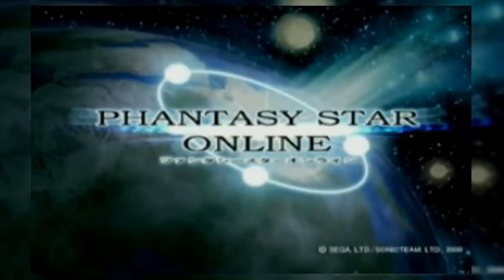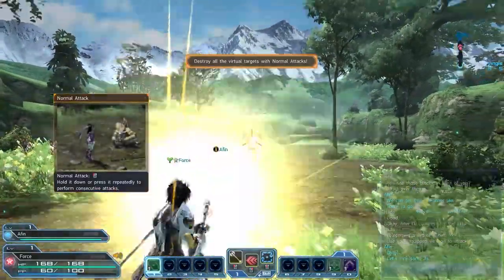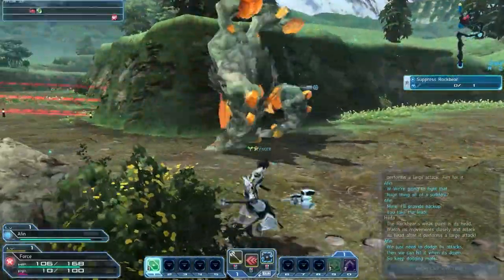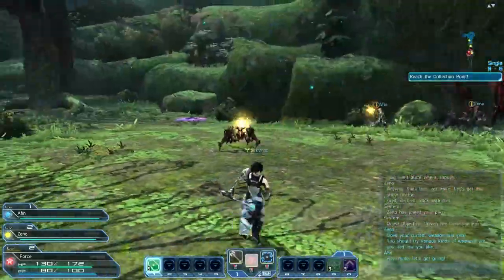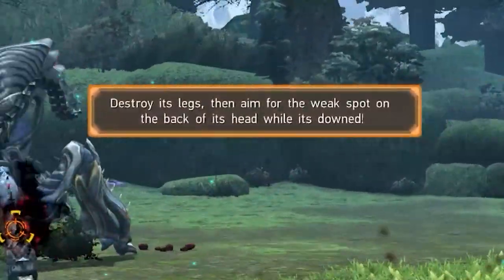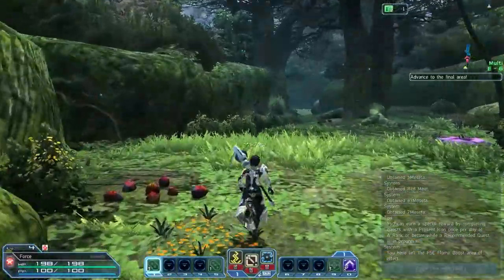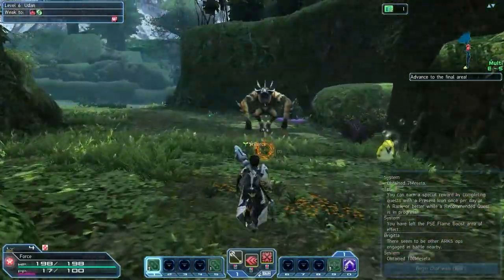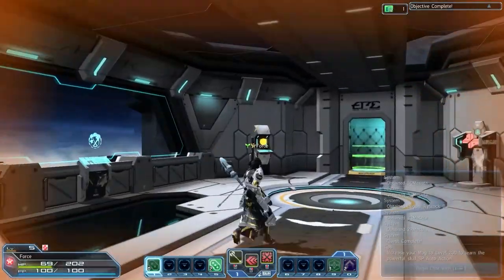Playing PSO2 For The First Time in 2020 (Phantasy Star Online 2)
I've never played a PSO game, until today. PSO2 is a F2P online ARPG set in a sci-fi universe, let's check it out.